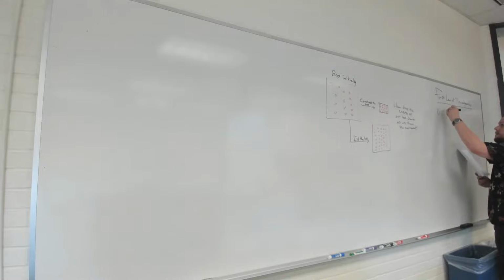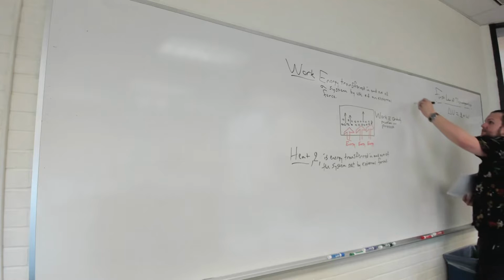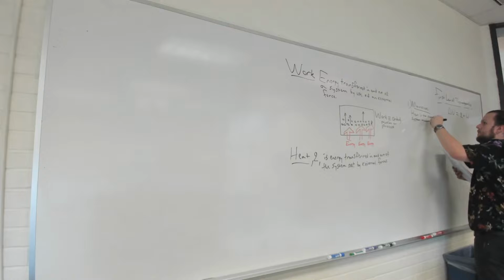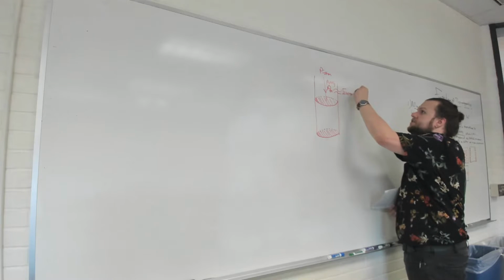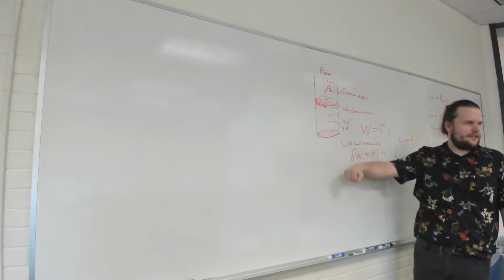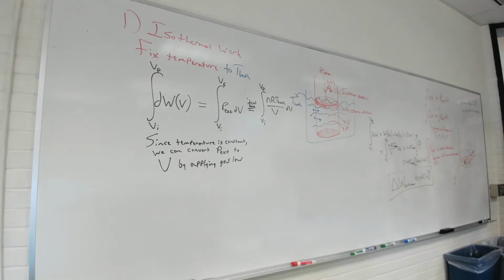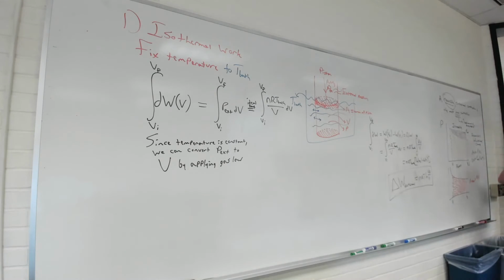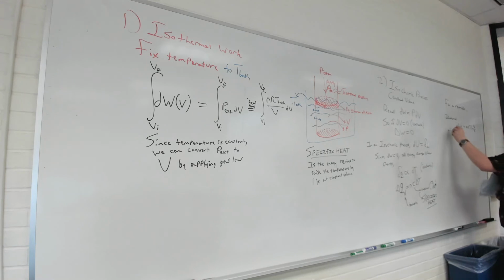Lecture 7 - First Law of Thermodynamics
CHEM 3331-02, Fall 2022: Lecture 7 - First Law